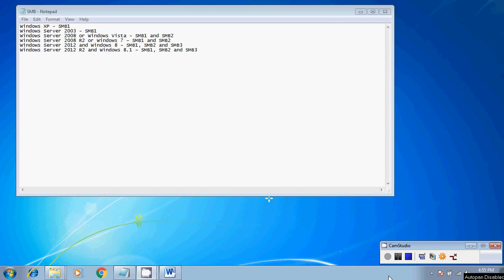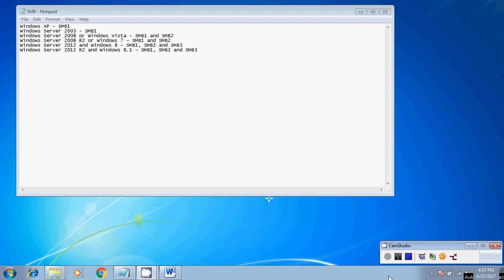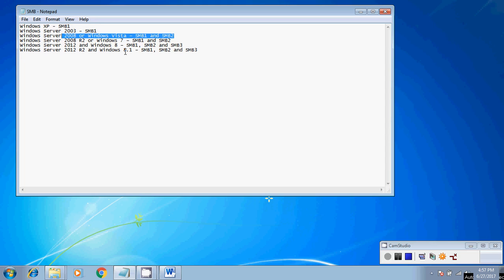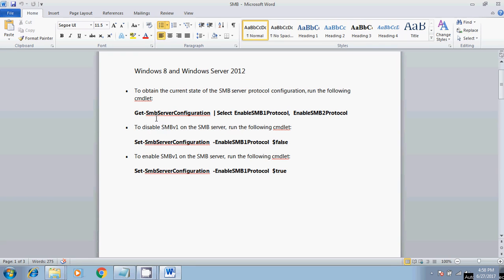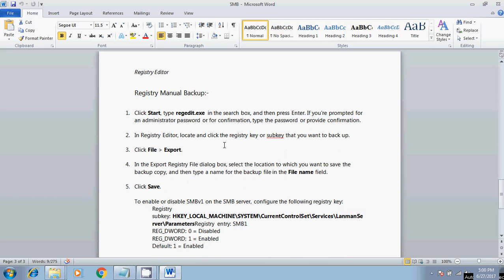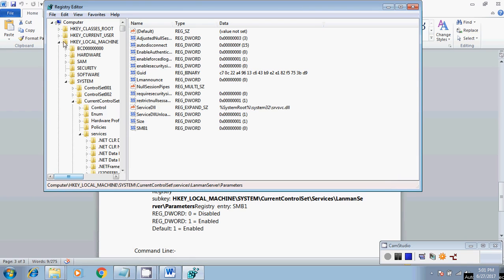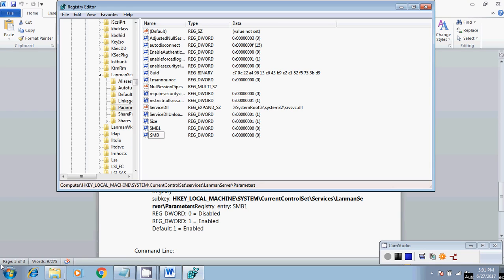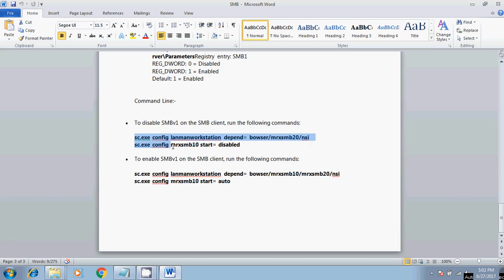How to disable SMBv1Protocol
SMBV1 Protocol